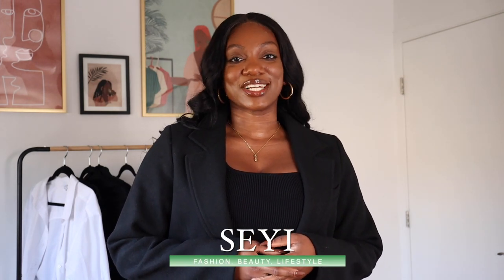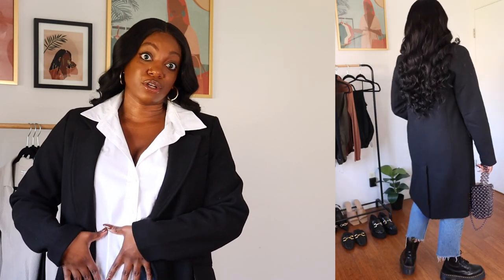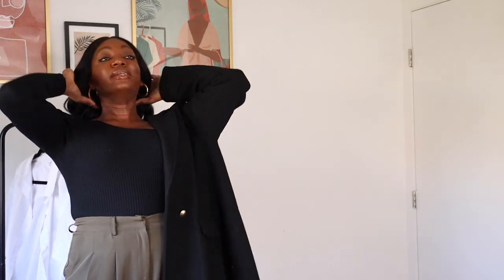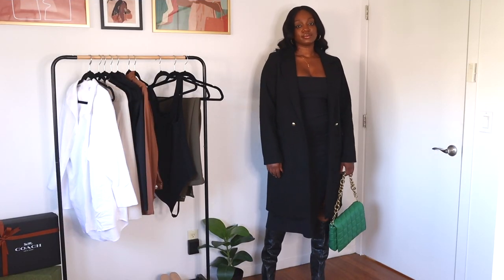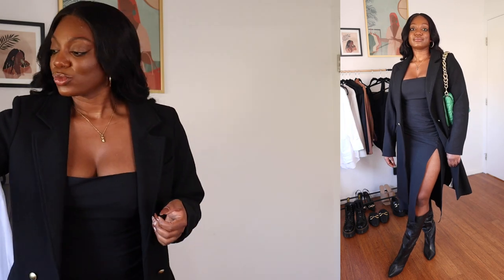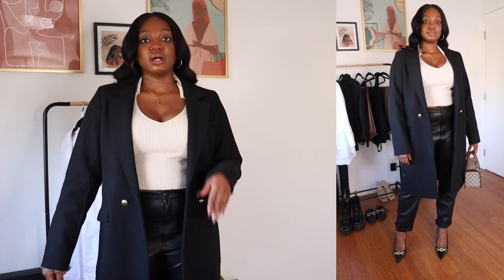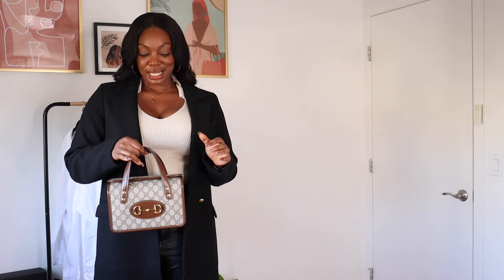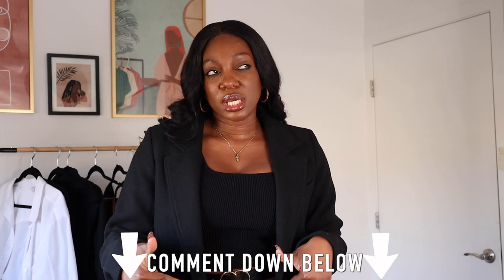Casual Ways to Style a Black Wool Coat | The Daily Seyi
Hey Y'all! Sharing 5 casual and chic ways to style a black wool coat for the fall. Outfit details below.

Wool Coat

Outfit 1
Jeans (similar)
Bag (old)

Outfit 2
Bodysuit (sold out, similar)
Pants (similar)
Shoes (similar)

Shorts (sold out)
Shoes (similar)
Coach Pillow Tabby

Shop my Fashion, Beauty, and Home favorites over on Like to Know It
Hi There! I’m Seyi and I am a Los Angeles based content creator, model and aspiring actress. Welcome to my other little corner of the internet!

On this channel, I share style and fashion content, beauty and skincare tips, along with tips on how to look and feel your absolute best.

I appreciate you for taking the time to spend some time with me. I hope that you stay and I look forward to creating more for all of you!